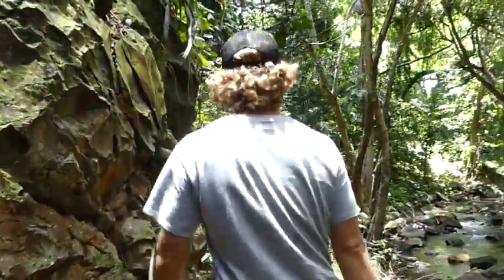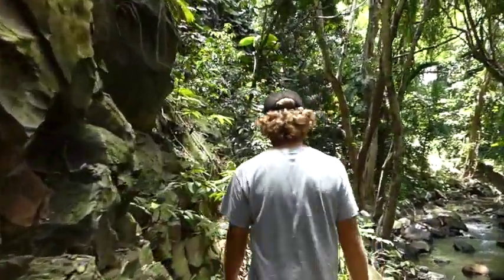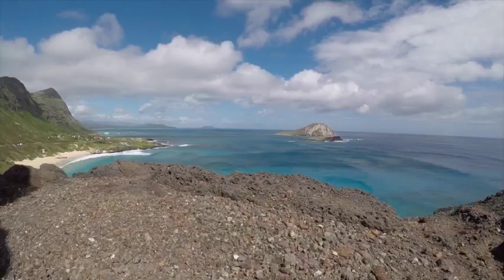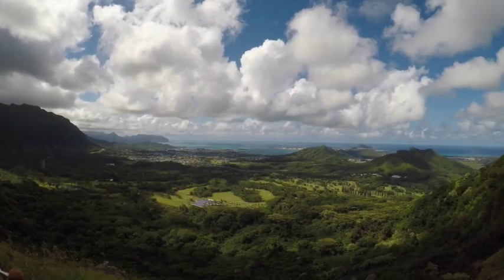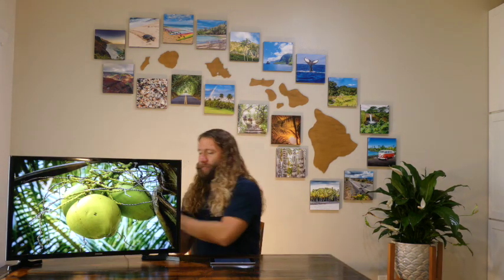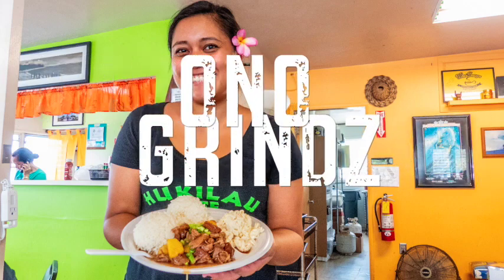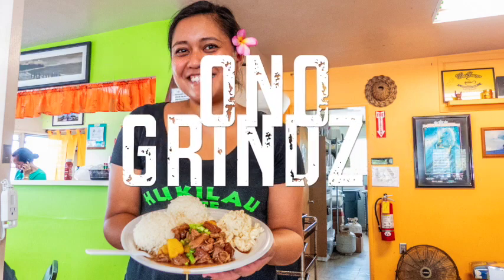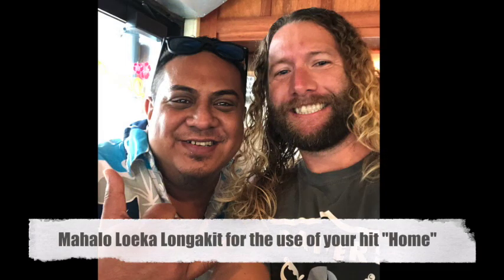The Real Hawaii: Plants and Animals of Hawaii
This is part of a series of short informational videos that I will be sharing.  I am a private tour guide in Hawaii and due to the current state of affairs and travel restrictions I am not able to provide tours of the island so I am sharing photos and information from my living room.  This video is about the plants and animals of Hawai'i.  Mahalo for watching and aloha to you and yours.